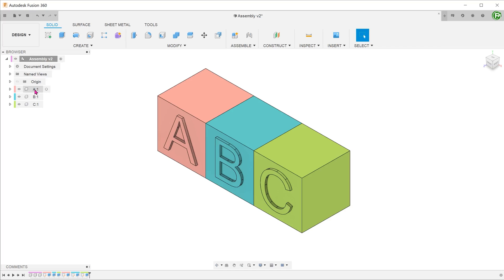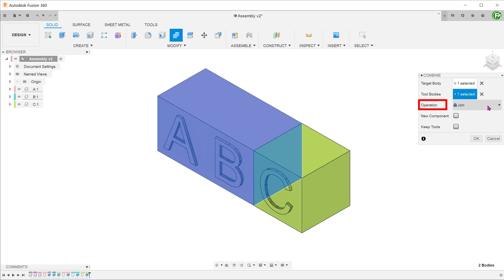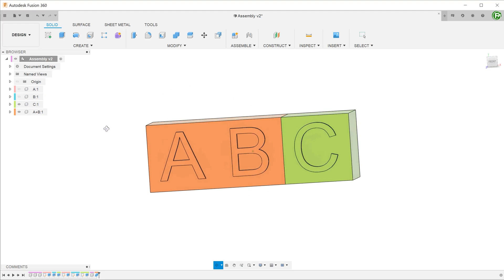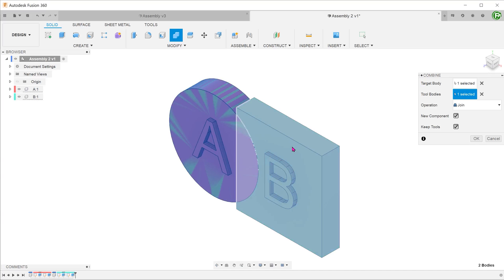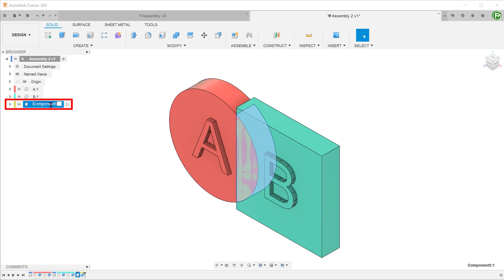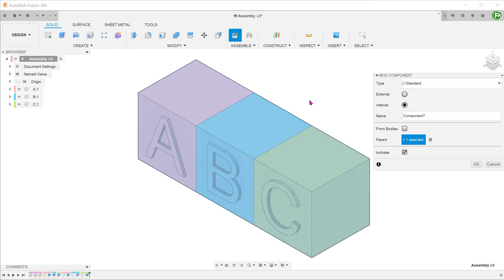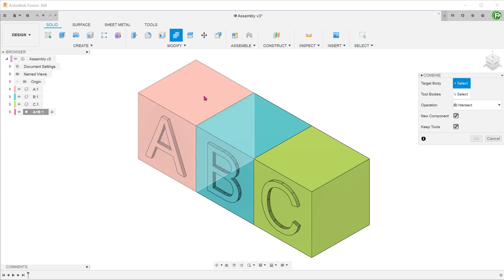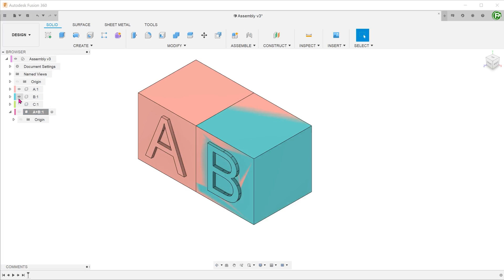Fusion 360 - Combine Components (Basic Tutorial)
Combining existing components into new components (both join and intersect options).